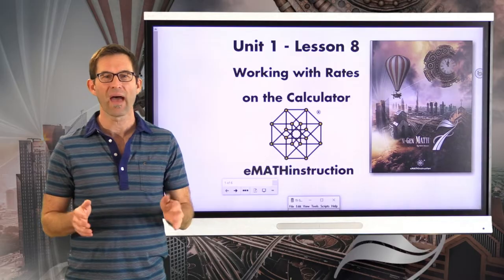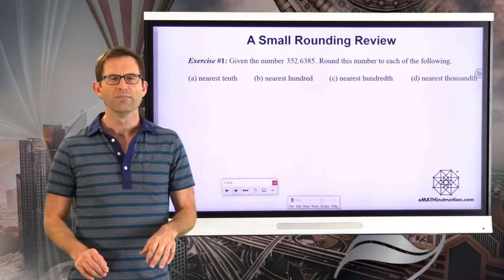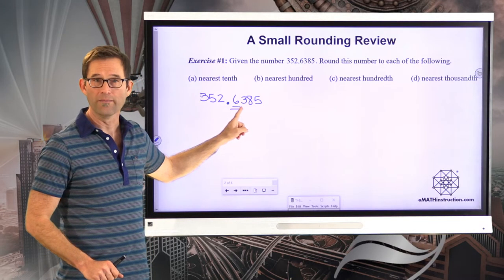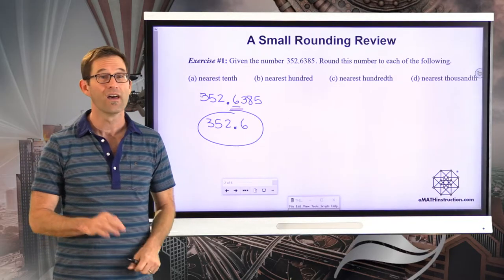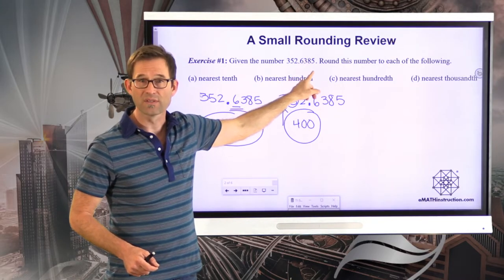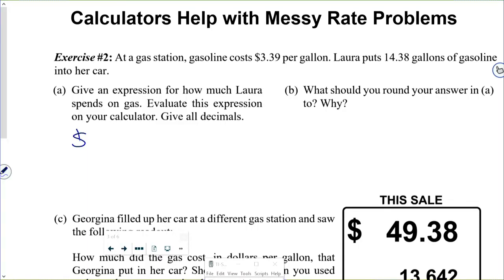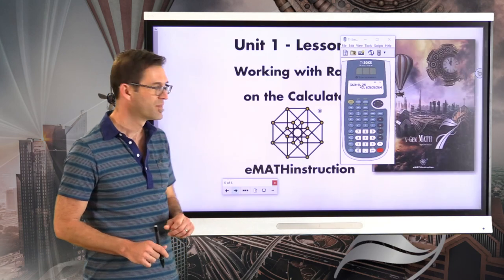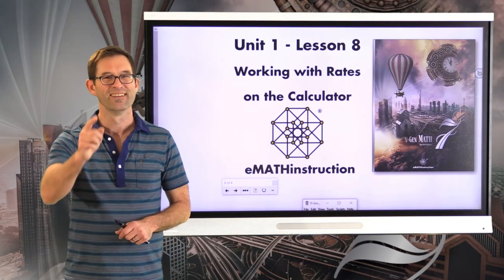N-Gen Math 7.Unit 1.Lesson 8.Working with Rates on the Calculator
In this lesson we use the scientific calculator in order to solve various rate problems using division and multiplication.